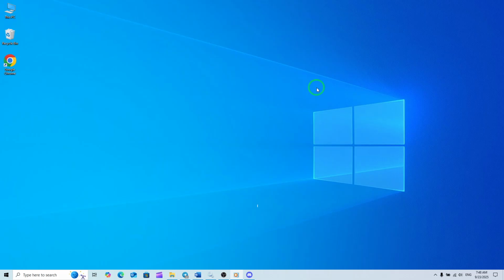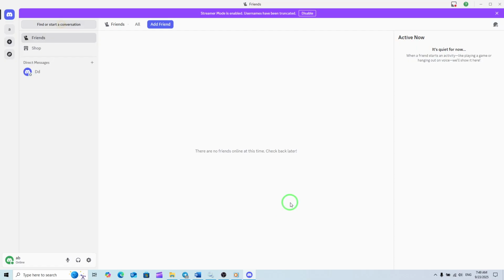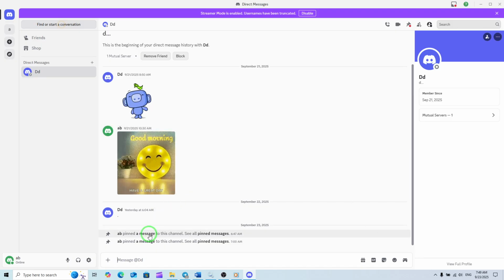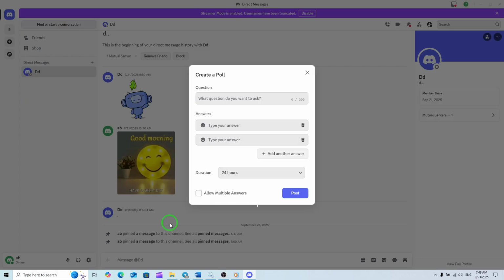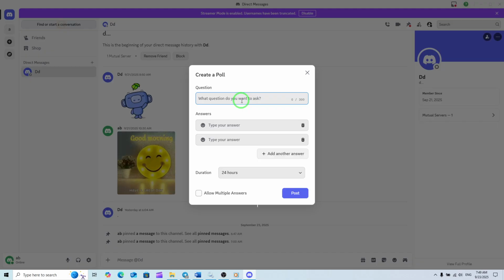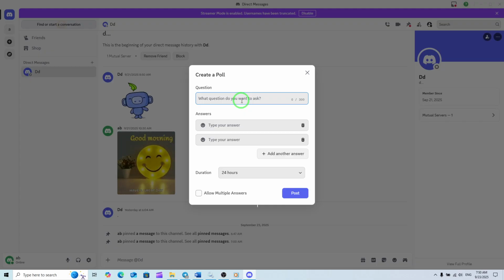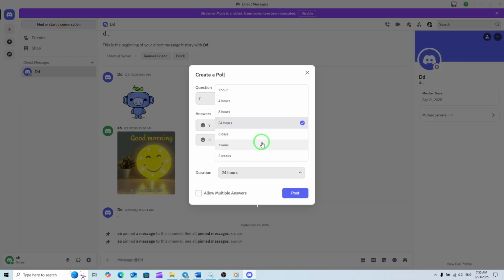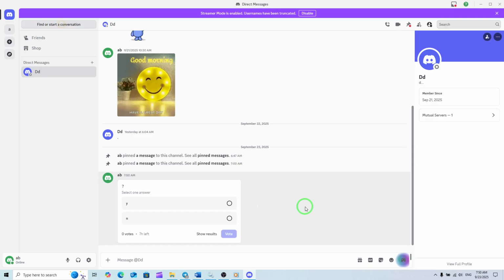How To Send A Poll On Discord App On PC (New Update)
Learn how to send a poll on the Discord app on PC with the latest update. This quick guide will show you the exact steps to create and post a poll in your server or chat with ease.

1. Open Discord app

2. Find the chat you want send to

3. Click on the plus (+-) icon that you’ll find to the left of the chatbox

4. Click Create a Poll

5. Write the Question, and the Answers

6. Choose the Duration

7. Click on Post

Chapters:
00:00 Intro
00:12 Soultion
01:05 Outro